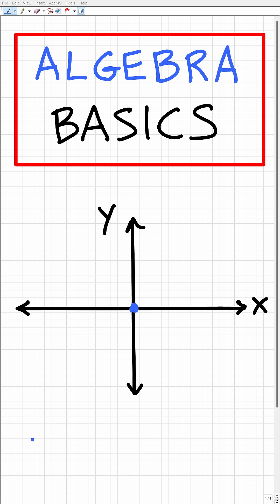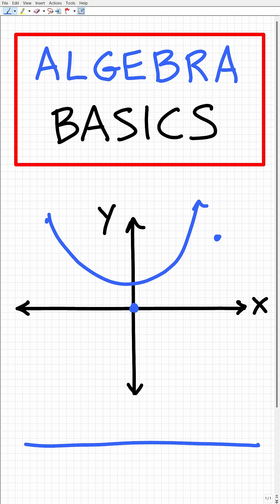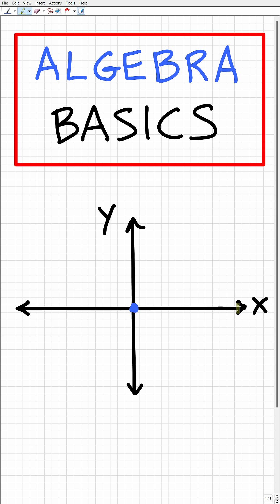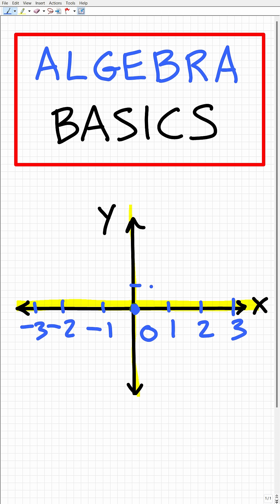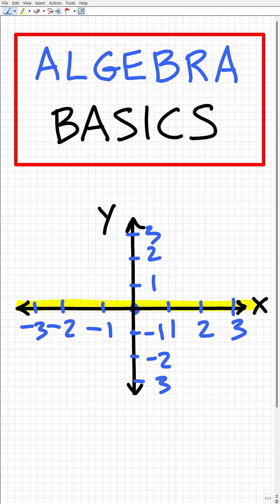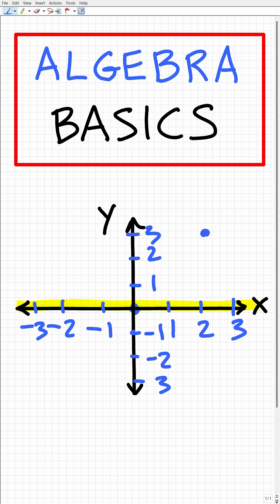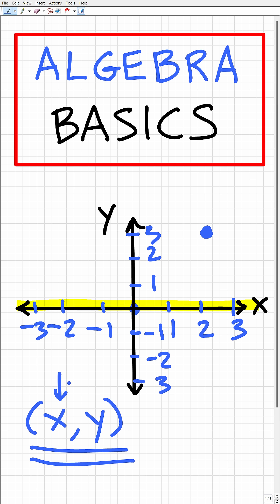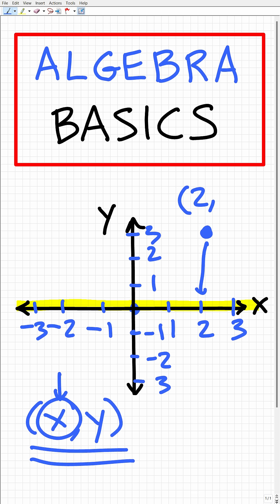BASIC ALGEBRA: x y coordinate plane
Algebra short lesson on the x any y coordinate plane.

• HOMESCHOOL MATH
• COLLEGE MATH